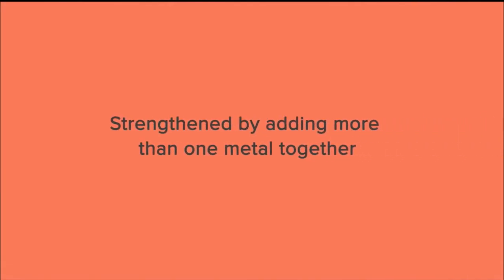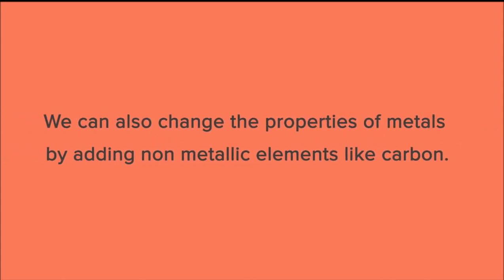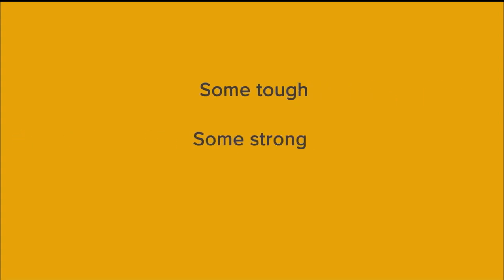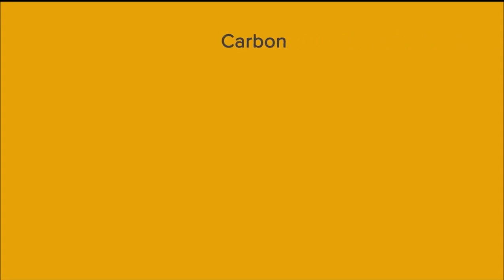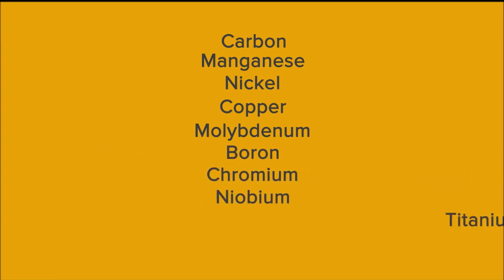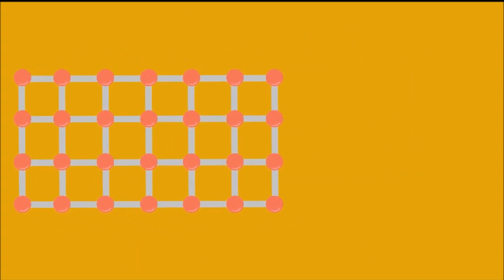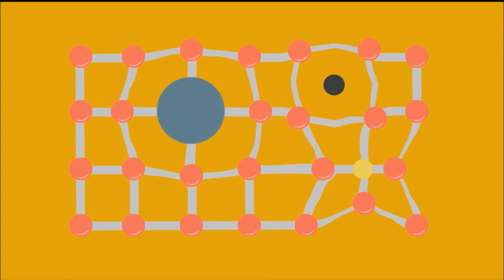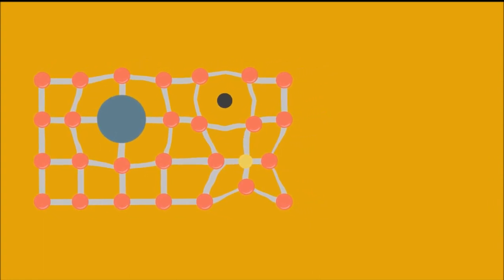Alloying Aditions - Solid Solution Strengthening - Snippet From Introduction to Materials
This video is a snippet from the 'Introduction to Materials - Metallurgy for Beginners/Non-Metallurgists' course. We cover atomic structures, alloying additions, solid solution strengthening.